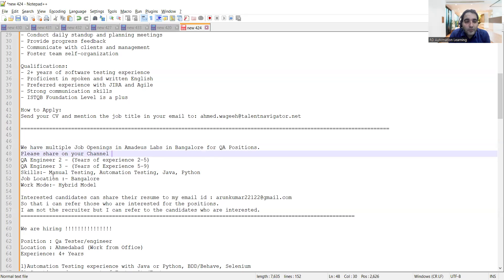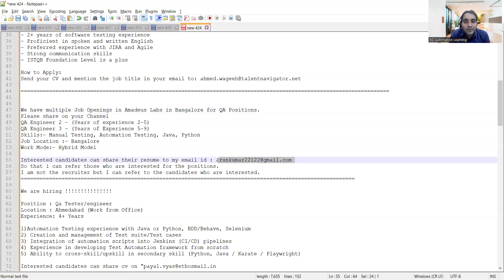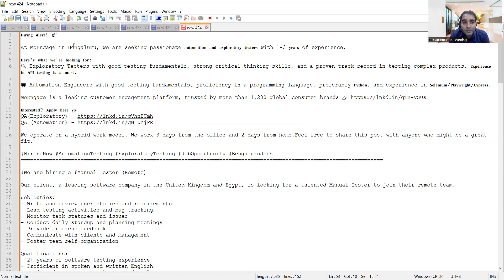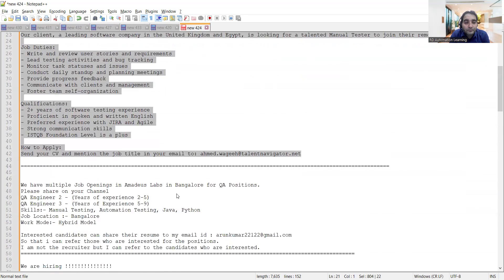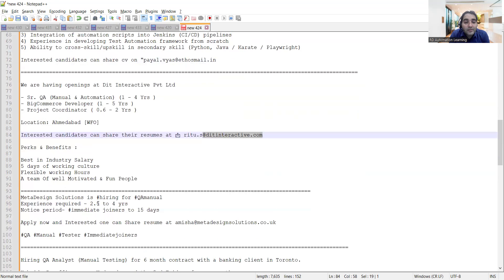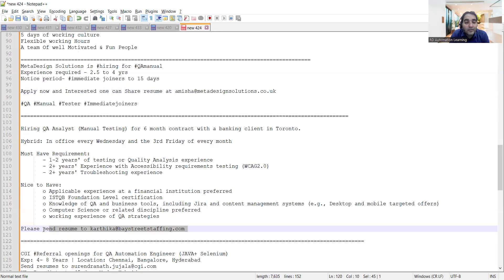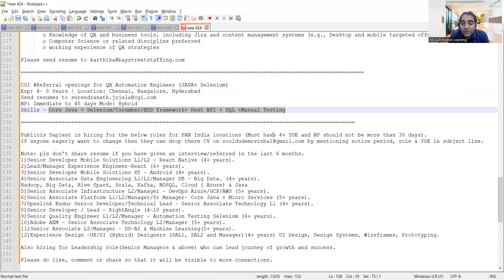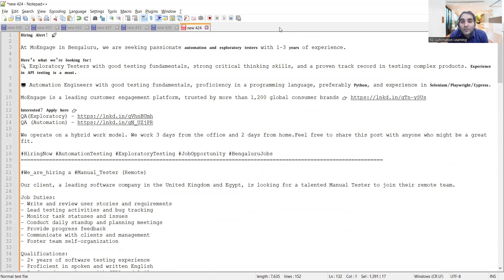WFH Testing Jobs | Manual Testing| Fresher Jobs| Rd Automation Learning